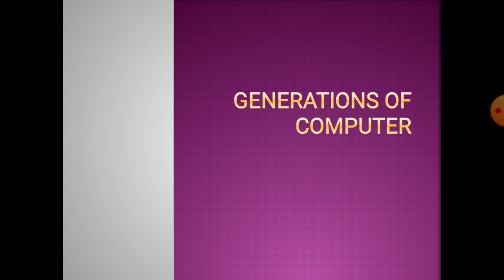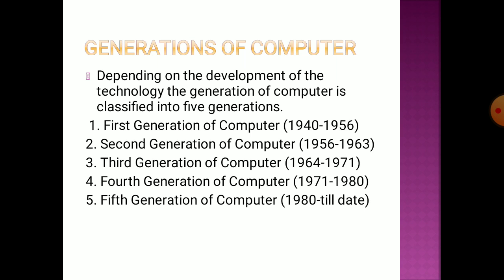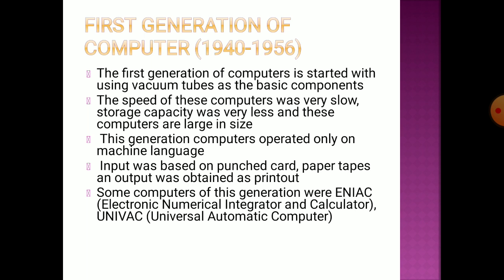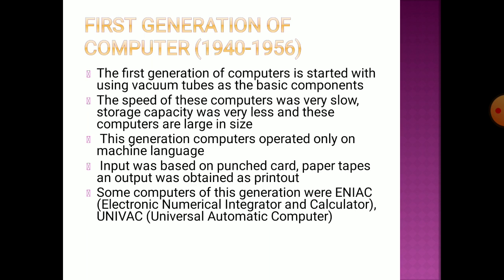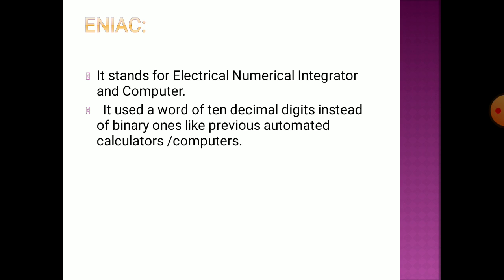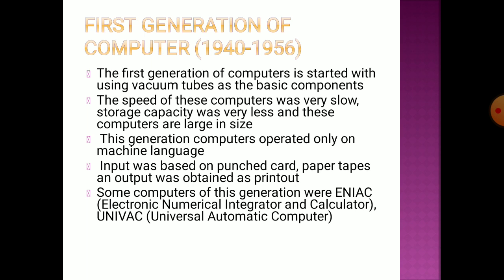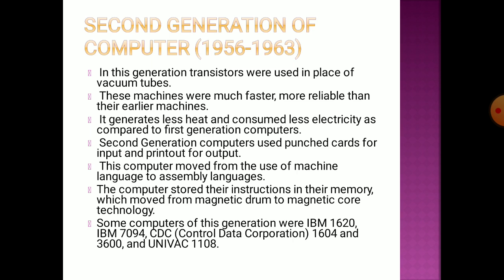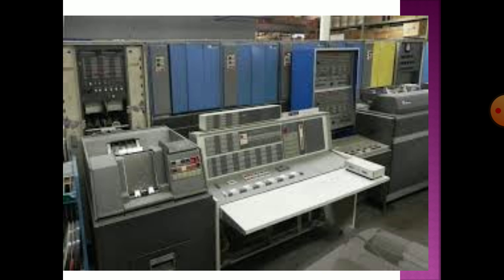Session #5 Overview of Computer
Overview of Computer